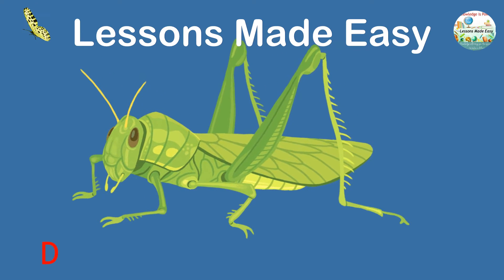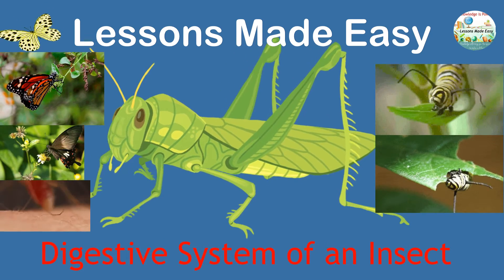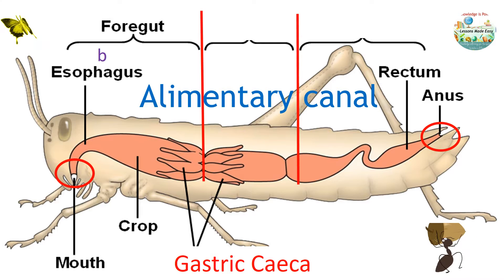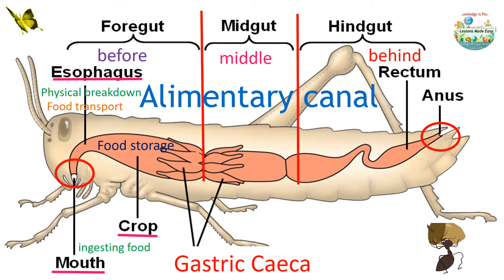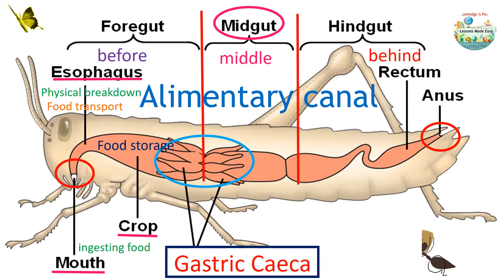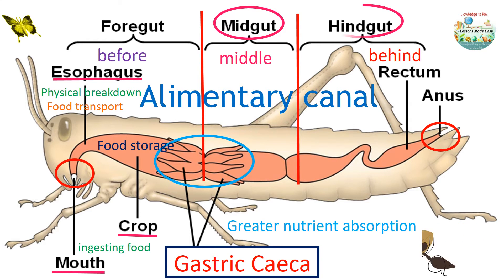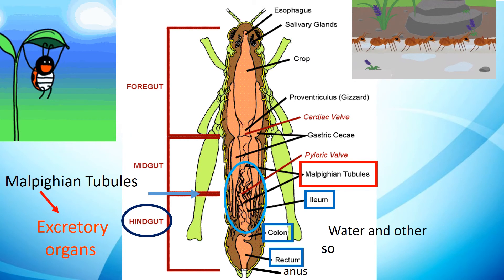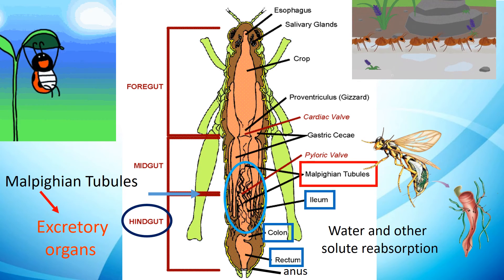DIGESTIVE SYSTEM of an Insect - How it works!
Do you know what goes on in an insect's body?
How does an insect digestive system work?
What organs play an important role in digestion and absorption?